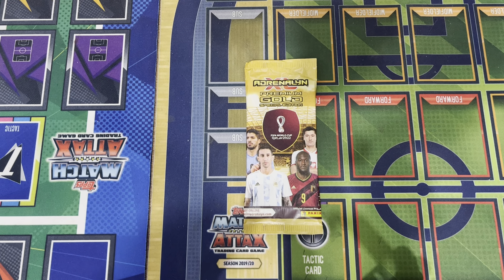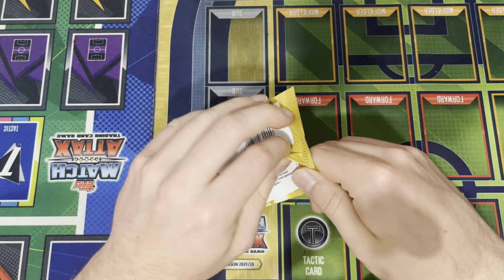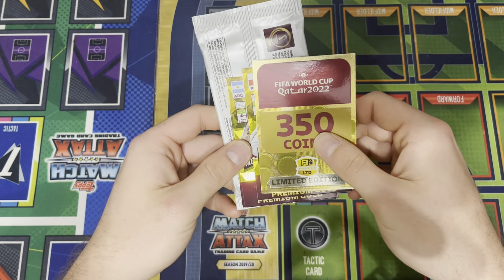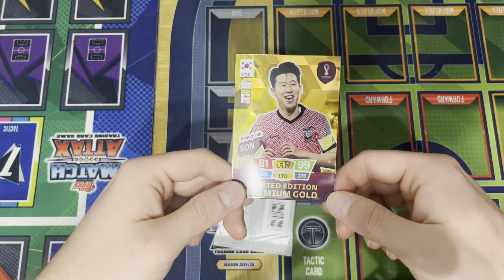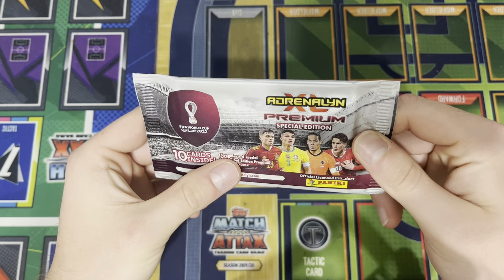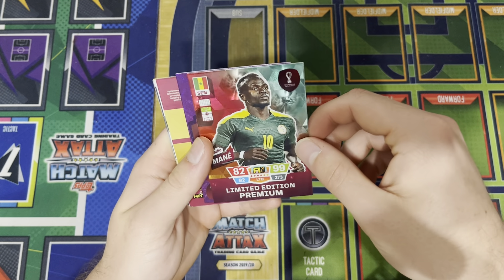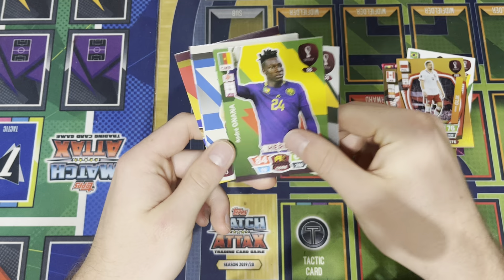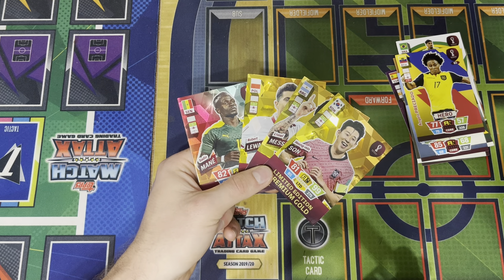Premium Gold Special Edition Pack Opening! Panini Adrenalyn XL World Cup 2022/23